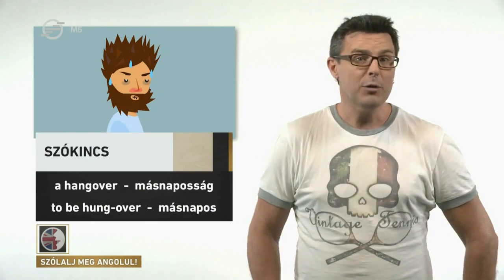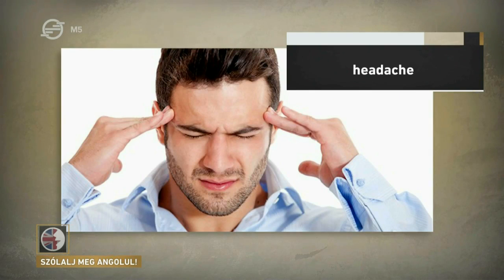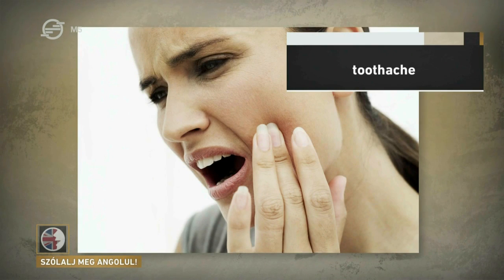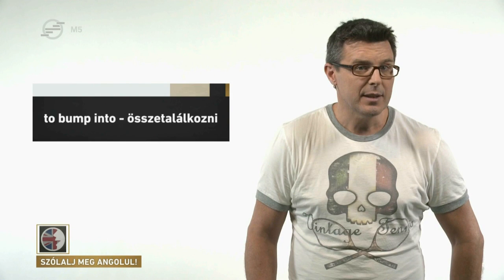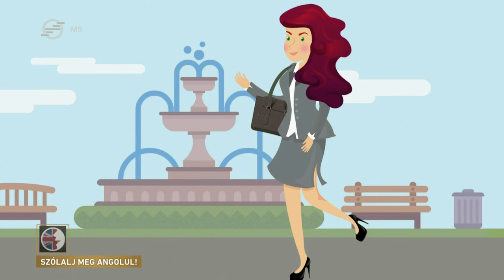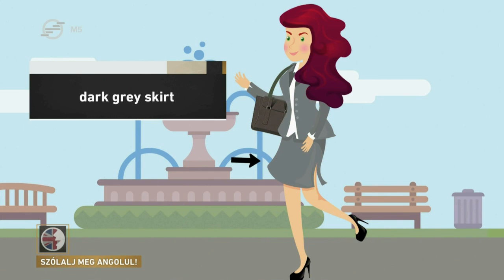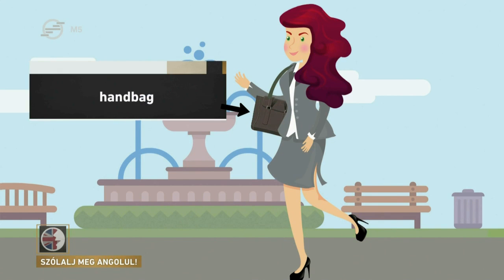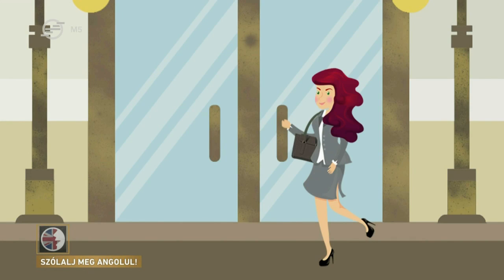Szólalj meg Angolul 81.